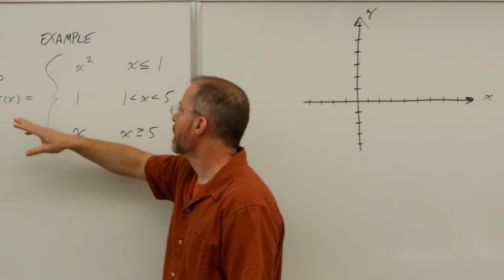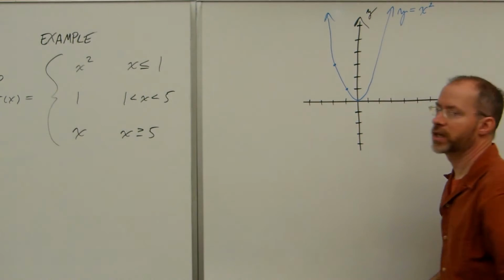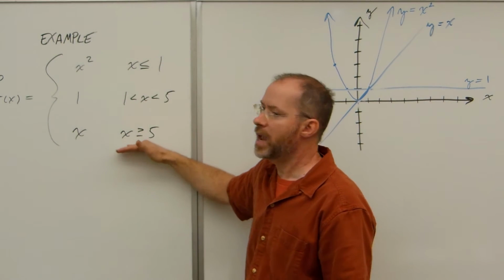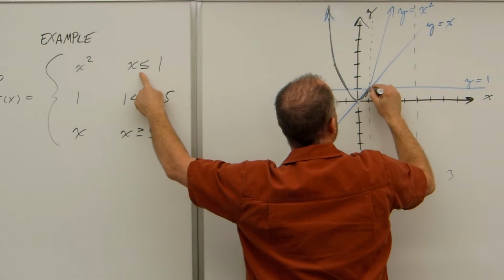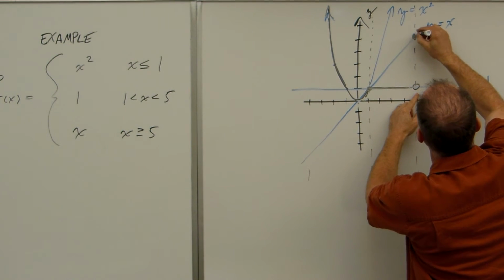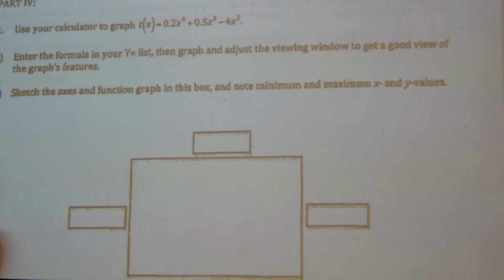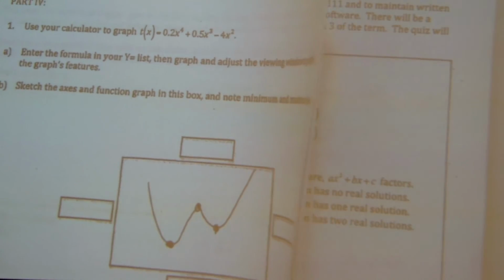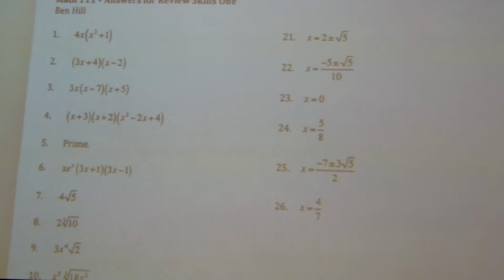Week 3 graphs of functions part 3